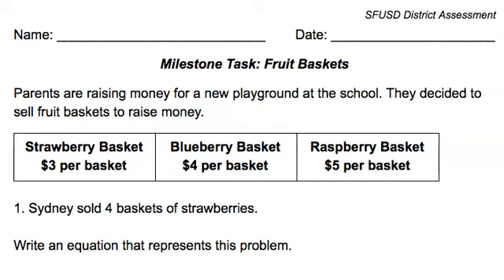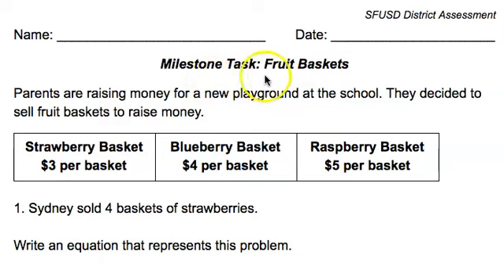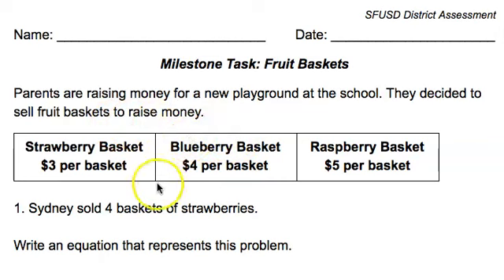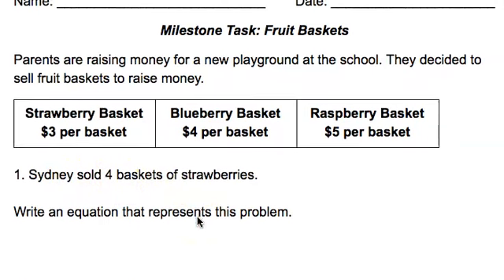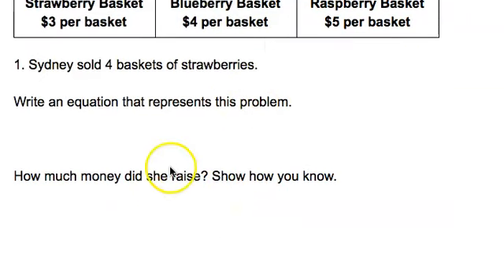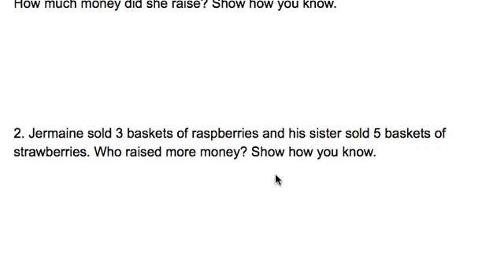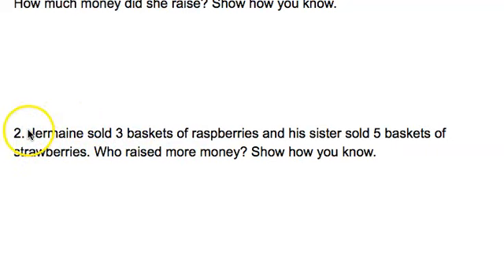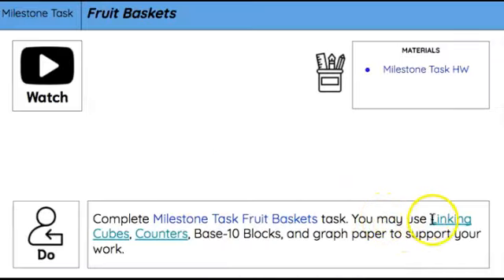3 3 Milestone Task